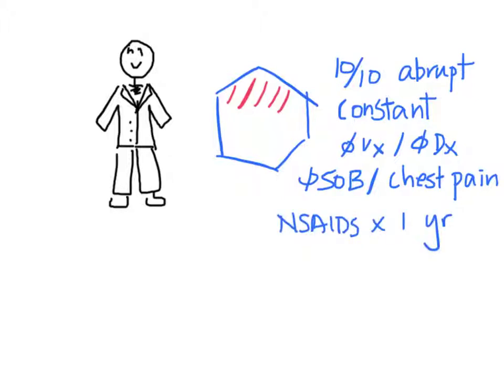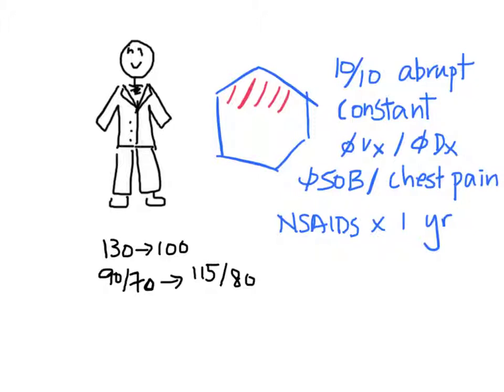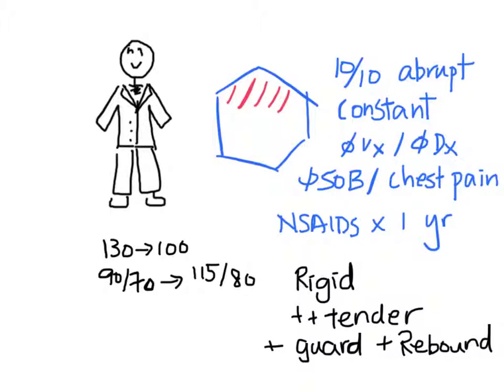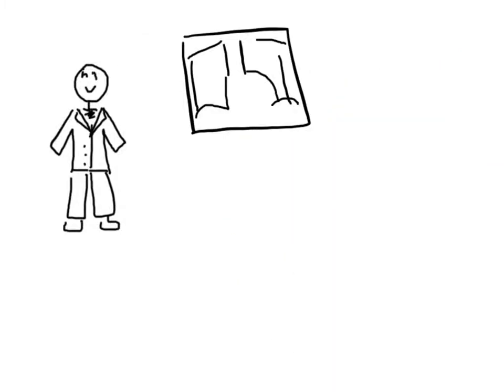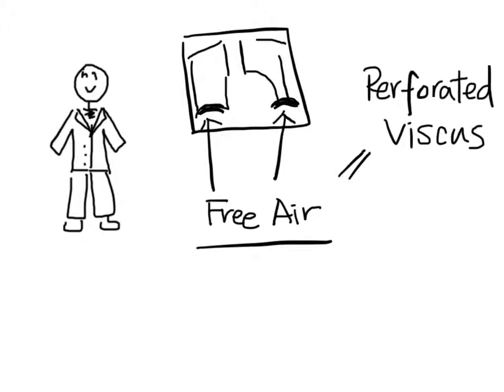Abdominal Pain (Perforated viscus)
We described a case of abdominal pain that turns out to be perforated viscus.